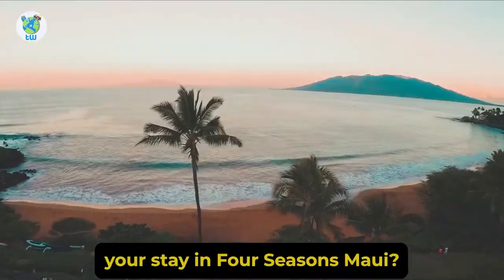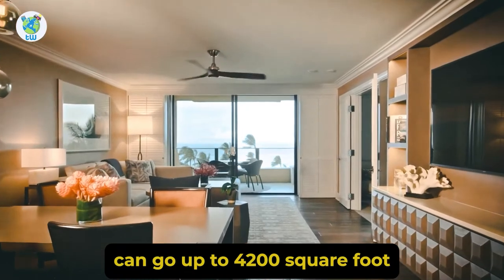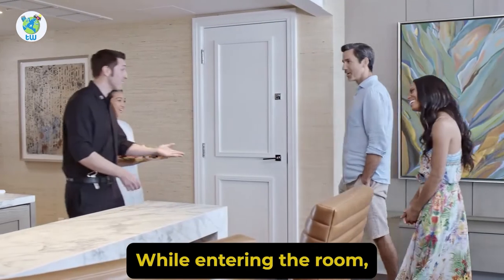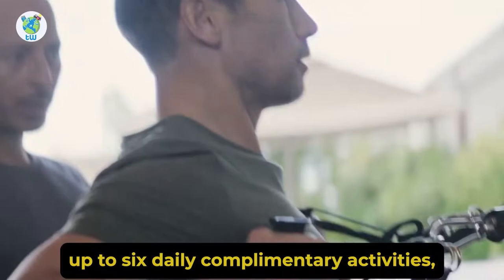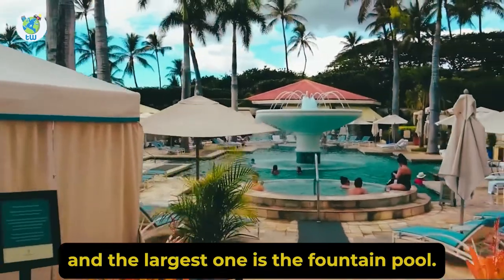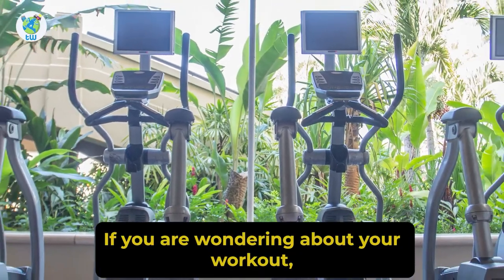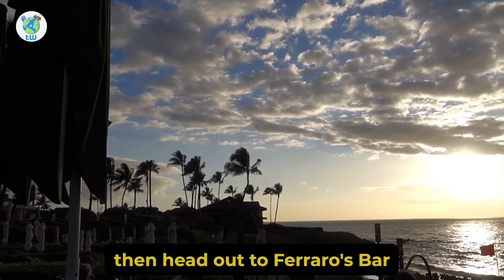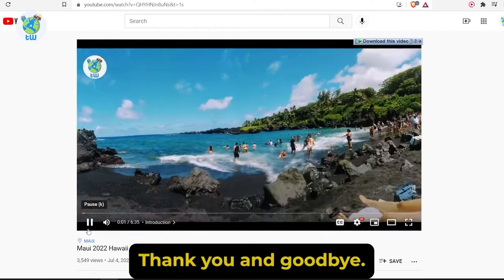Four Seasons Wailea (Amenities and Luxuries)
This video is about four seasons Wailea in Maui. And here I have shared the amenities and the luxuries that will be offered by the resort.

Located in Maui. This is one of the best resorts that can hold up to 338 guests.

And the best thing is that the staff is very friendly and helpful.

You have got 3 pool options and one of them is Adult serenity pool. And you can choose from 15 different types of rooms.

Here you have got complementary activity options as well. Overall this is one of the most luxurious resort that you can find in Maui.

15 Must hit things to do in Maui.